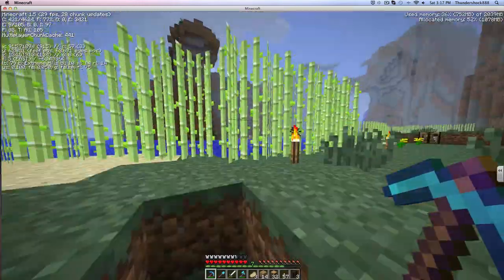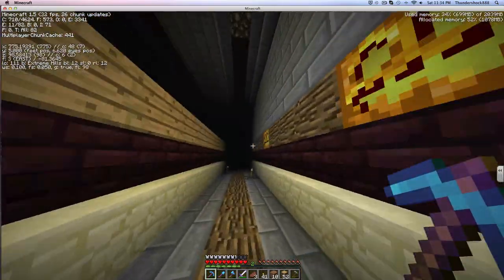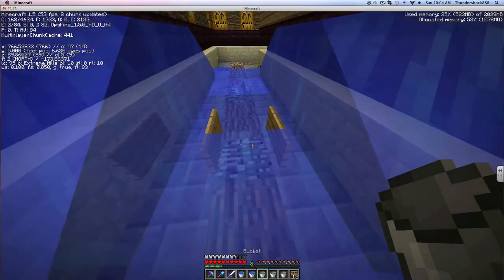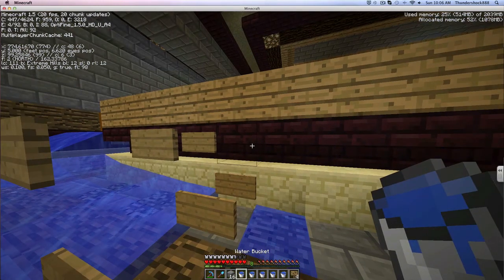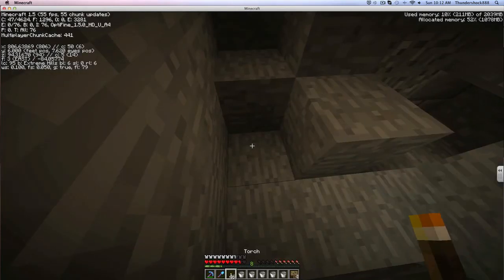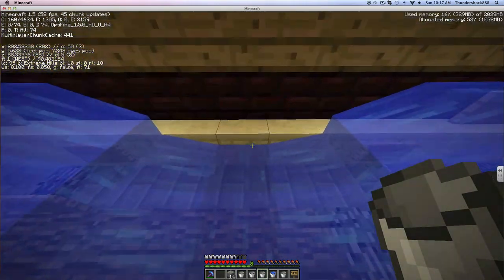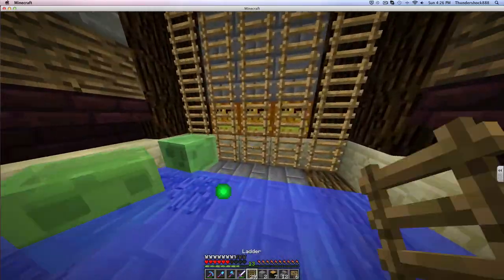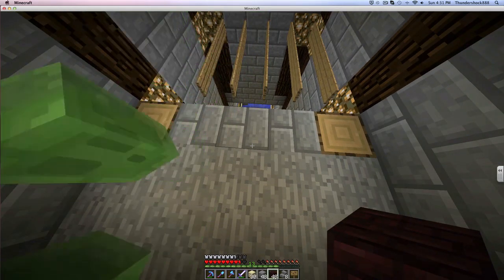Tungsten MC World Tour Episode 1:: Automated Slime Farm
Welcome everyone! This is my brand new series, my singleplayer would tour, basically which I do a tour/explanation fo what I'm im building, and Im starting out with a automated slime farm, which I only half complete.